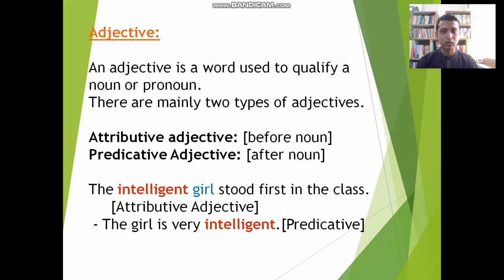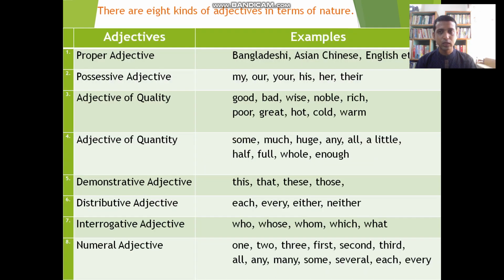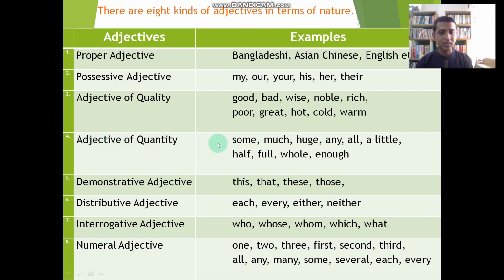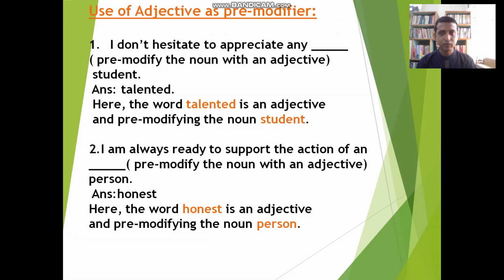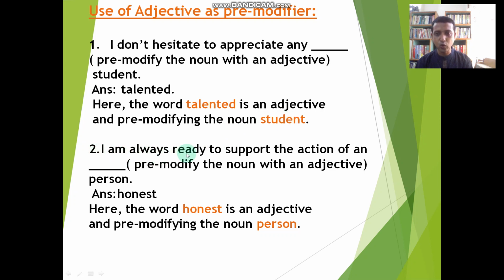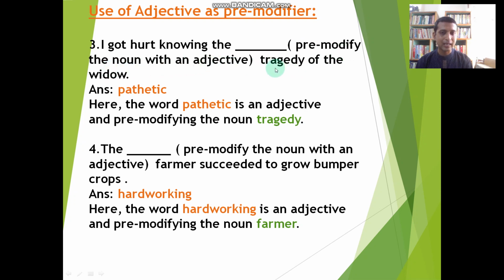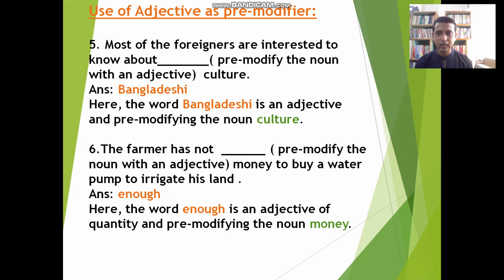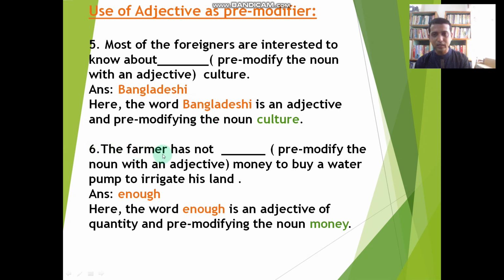26 May 2020